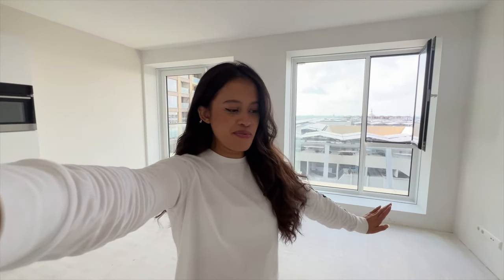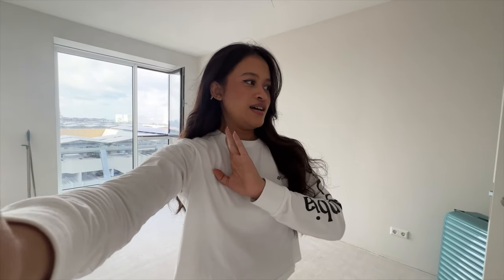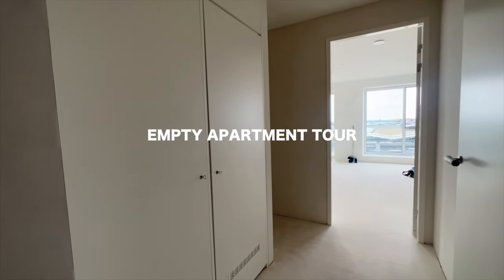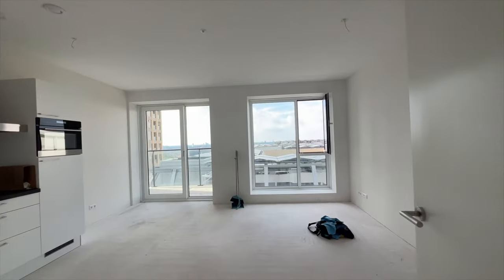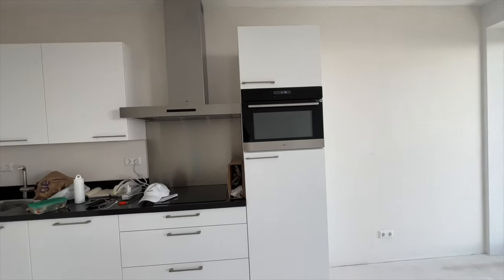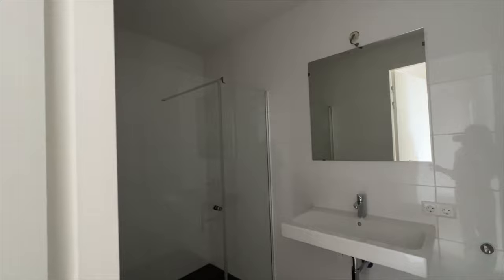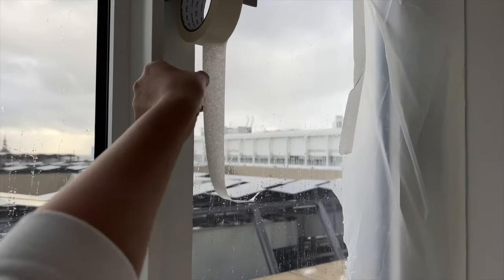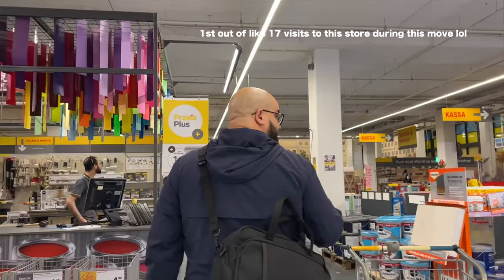MOVE IN VLOG pt. 1 🏠✨| empty apartment tour, painting walls, mental breakdowns lol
Hi everyone! I'm so excited to show you the new flat!! After two years living alone in Amsterdam, I decided to move to The Hague (Den Haag), my 10th city hehe.
Come along with me as I show you the empty apartment tour, paint my walls, install lighting, and have a lot of struggles haha.

Part 2 will be me installing my own flooring! Whoop whoop.